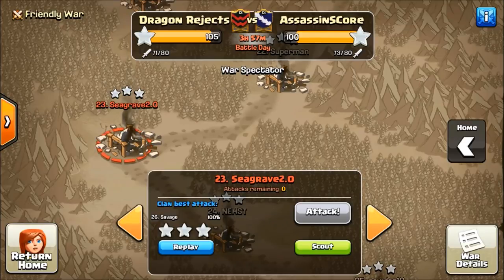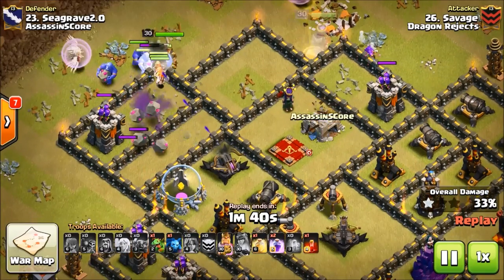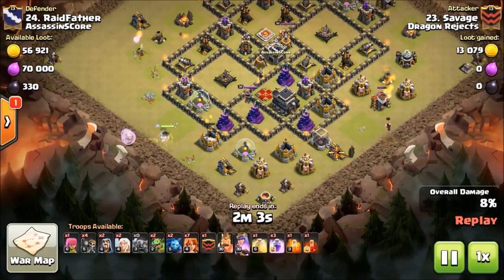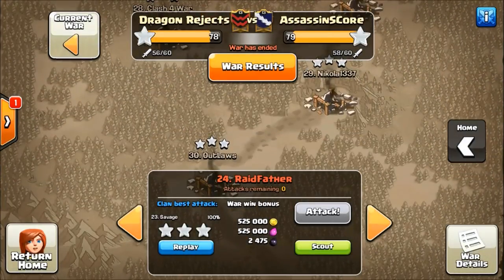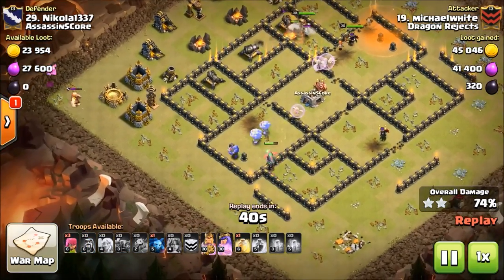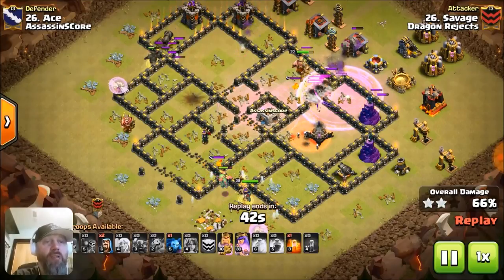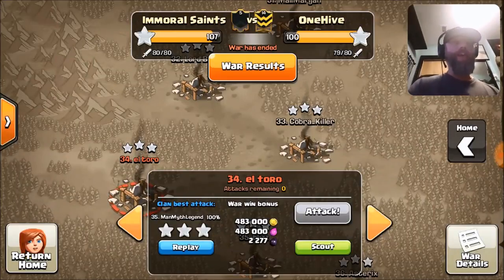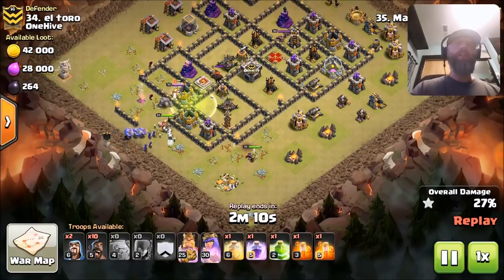THE GRUNDINATOR IS A ROAD MAKER-CLASH OF CLANS-TH9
What i man by that title is how the valks cut right thru the base and make pats thru the base for the killsquad to follow. the valks are an important part of the grundinator attacking method. they spin those axes with enthusiasm and fervor. the the bowers follow and chunk rocks uder rage till nothing stands. this is defiantly a fun attack to learn. its one of my top 3 or 4 attacks i use on a regular.